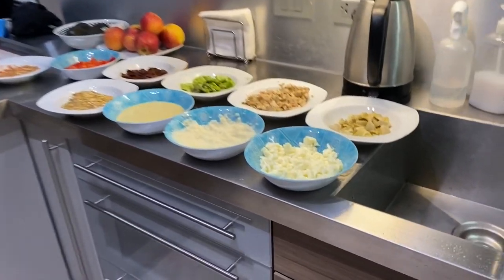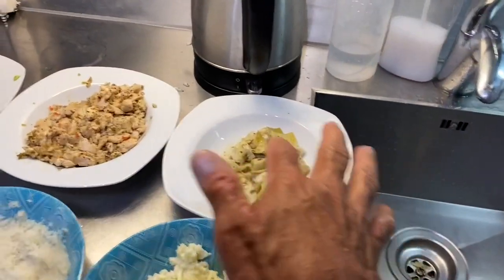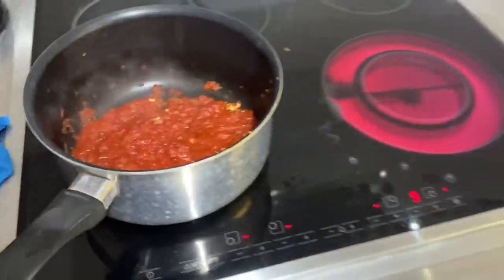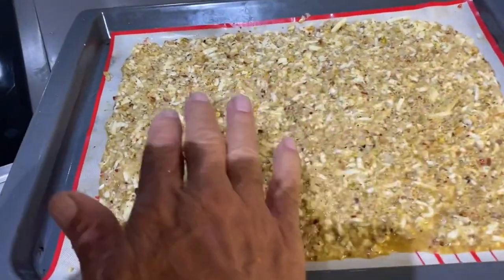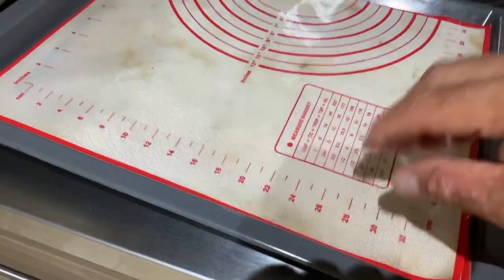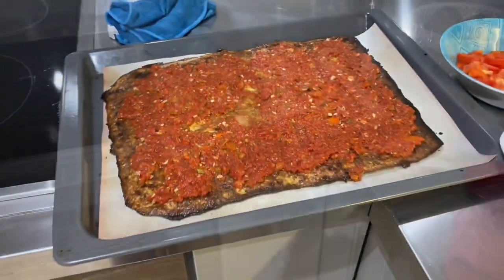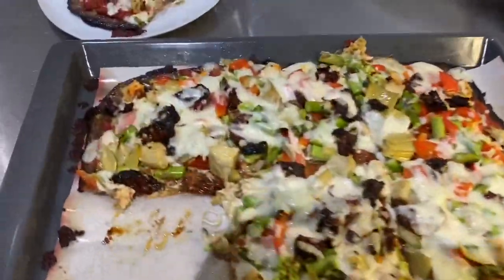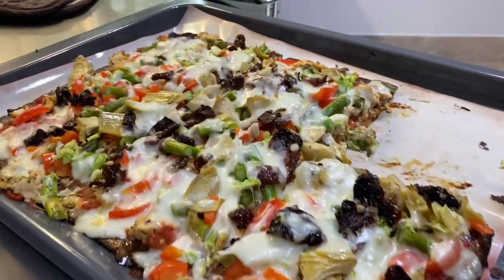Amazing Cauliflower pizza and lean health